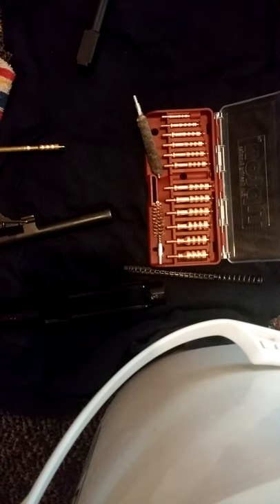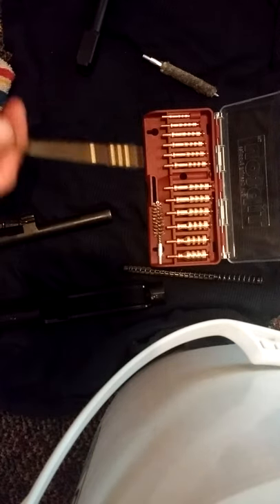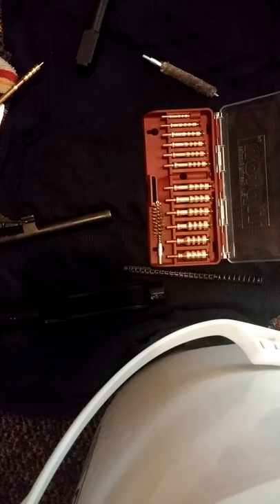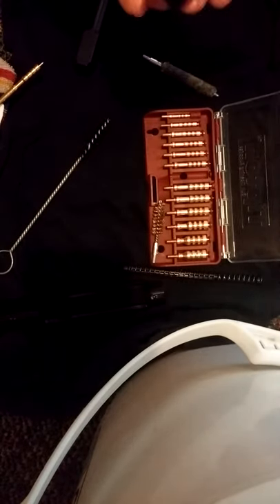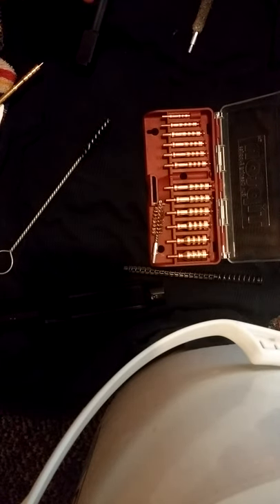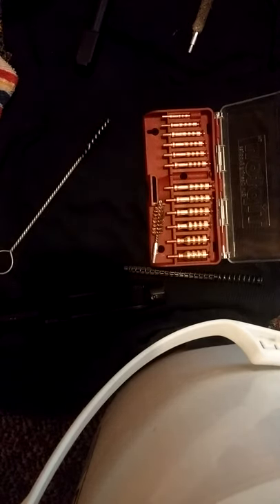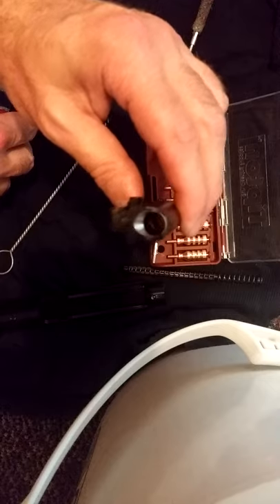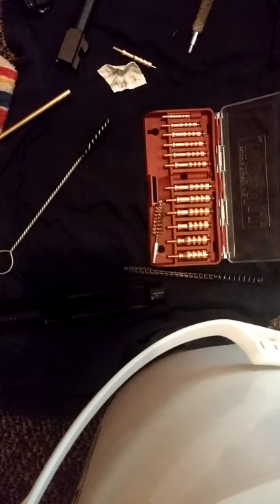Cleaning guns with jags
What is a jag? Cleaning guns with jags
do you clean with jags , mops, or just pull patches through?